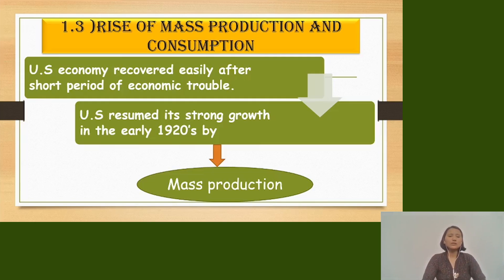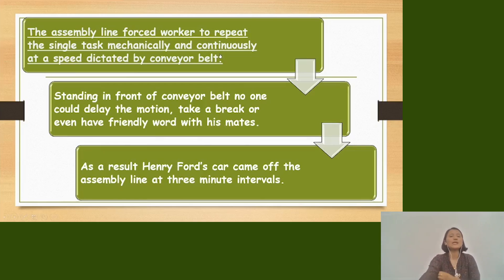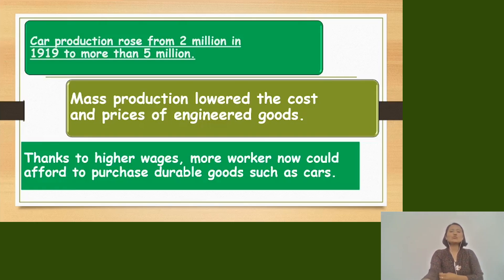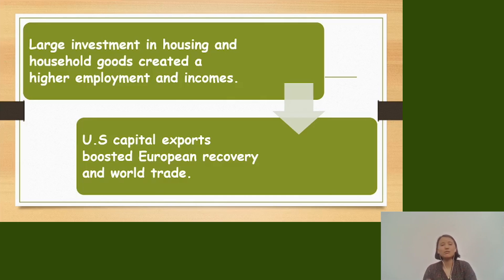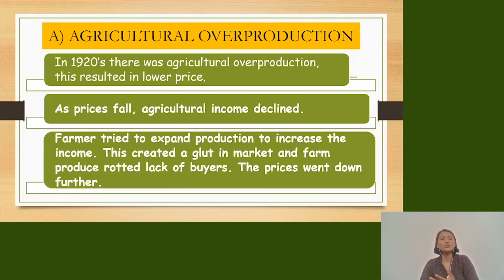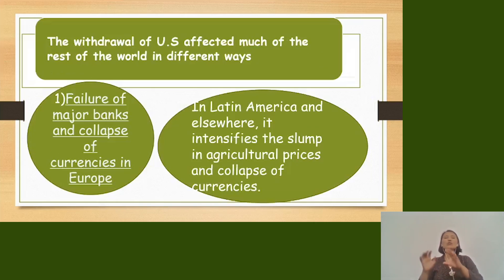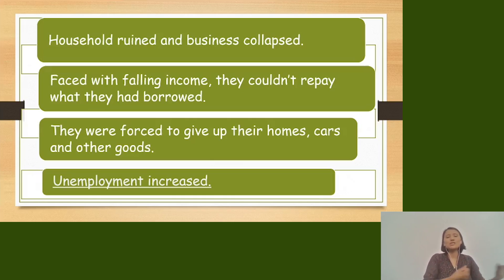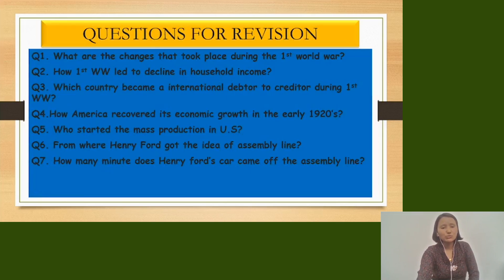Class 10 Social Science Chapter 4 The Making of Global World Part 4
ཕྱི་ལོ་ ༢༠༡༩ ཟླ་ ༡༢ ནང་རྒྱ་ནག་ཝུ་ཧན་ནས་ཁྱབ་གདལ་བྱུང་བའི་ཏོག་དབྱིབས་གཉན་རིམས་༡༩ (COVID−19) རྐྱེན་པས་རྒྱ་གར་གཞུང་གིས་སྔོན་འགོག་ཆེད་སྒོ་རྒྱ་བསྡམས་པའི་བཀའ་རྒྱའི་འོག་སློབ་གྲྭ་ཚུགས་མ་ཐུབ་པར་བརྟེན། ཤེས་རིག་ལས་ཁུངས་ཀྱིས་གོ་སྒྲིག་གིས་སློབ་ཚན་ཁག་གི་དྲ་བརྙན་སློབ་ཁྲིད་འདི་དག་བཟོ་སྒྲིག་ཞུས་པ་ཡིན།